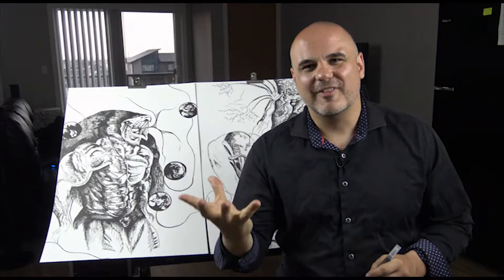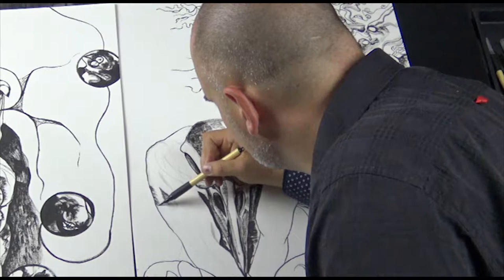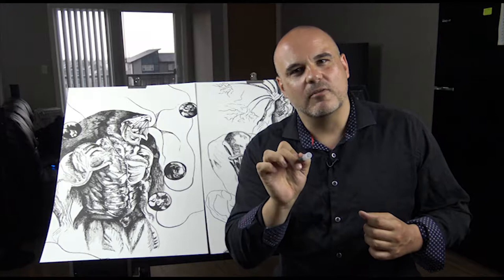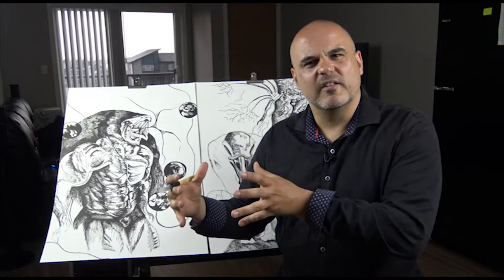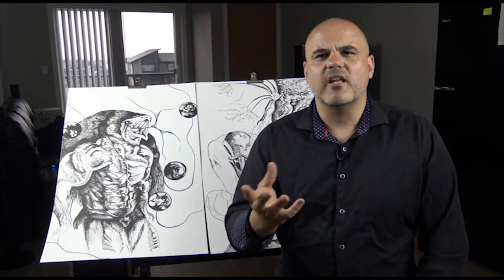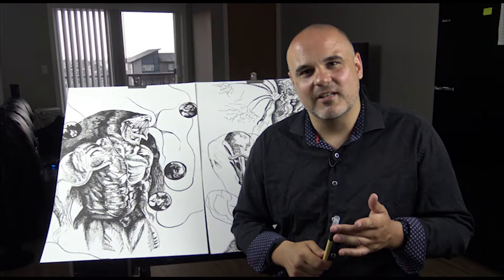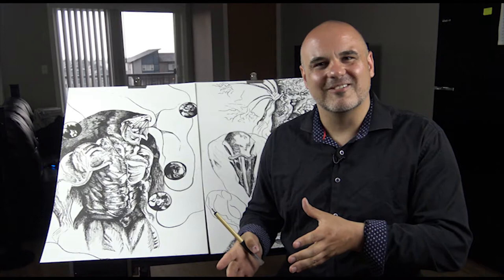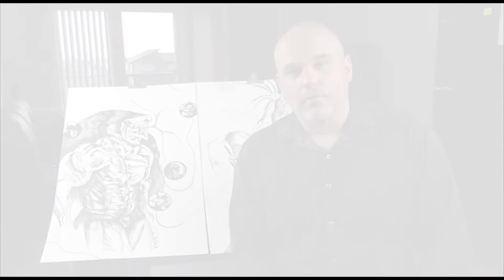5 things in creating art I turn to for inspiration and problem solving!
In this video I share my experiences in dealing with creative block in creating art and illustration in order to break through those barriers.